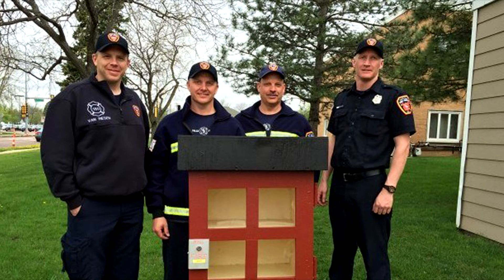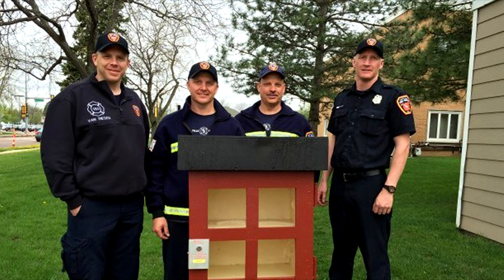Sioux Falls Fire Rescue Bolsters Community through Literacy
It’s a concept that continues to grow around Sioux Falls neighborhoods. A group of firefighters constructed a free lending library for all to enjoy.

The book sharing receptacle is tucked away on Dakota Avenue on the east side of Fire Station Number 3 at 37th and Minnesota. Dave Wallace one of the B Shift firefighters says from concept to completion took a few weeks.